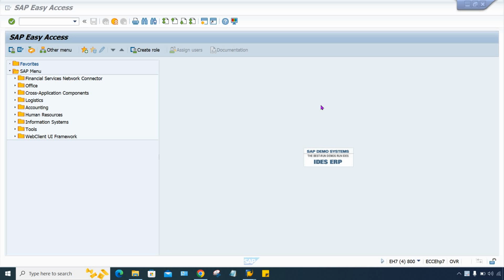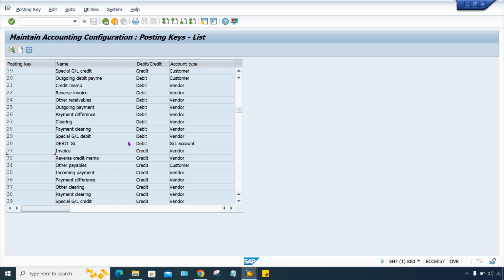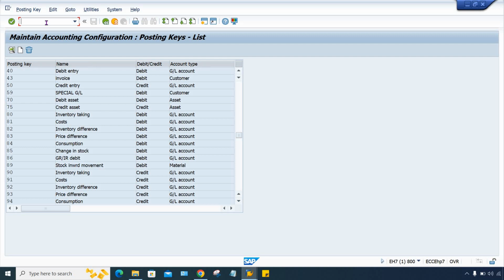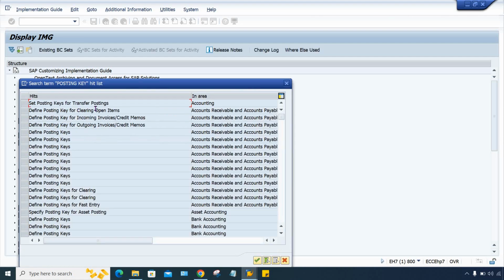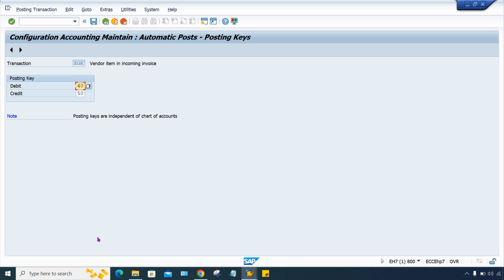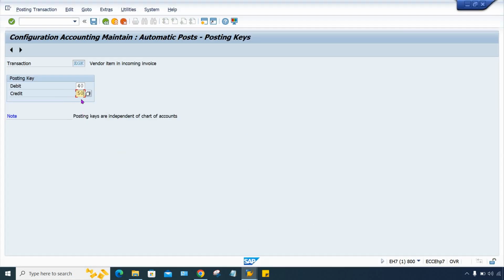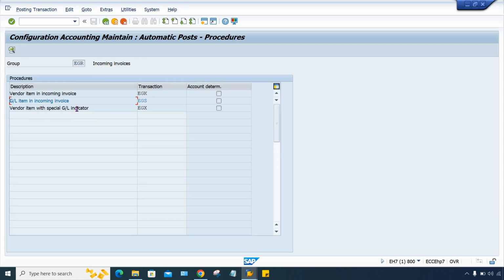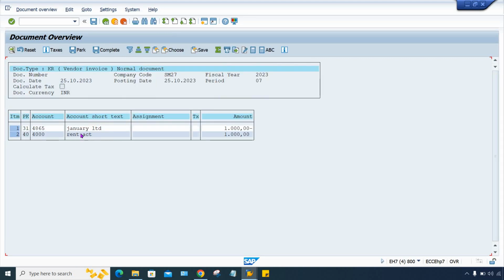Posting key not defined, Message no. F5817 // SAP Error // SAP FICO Error